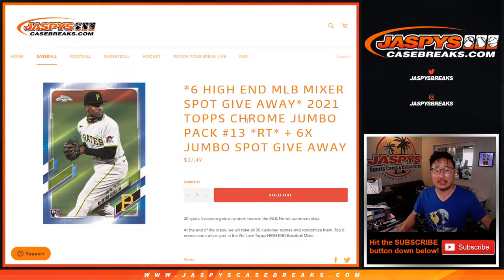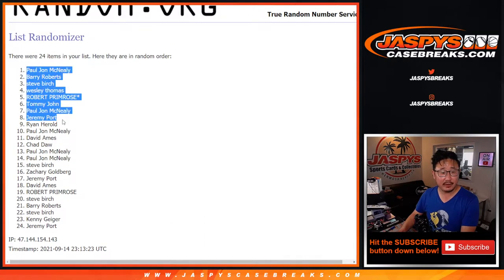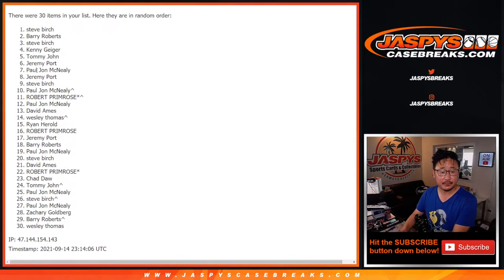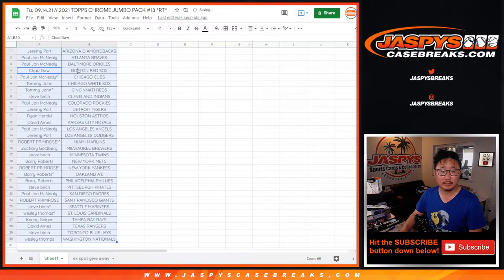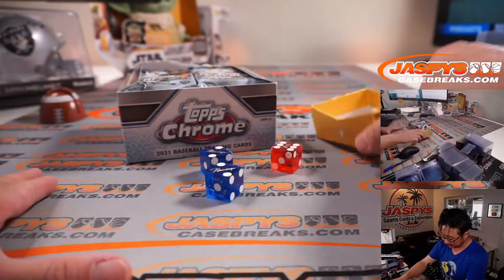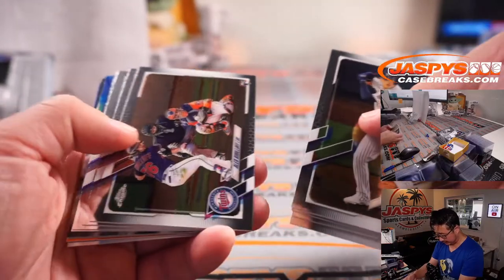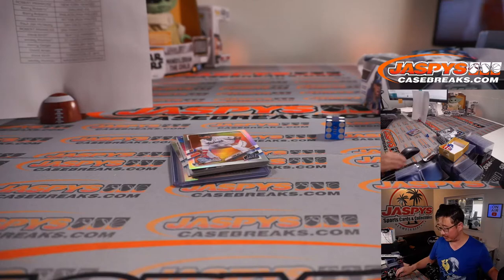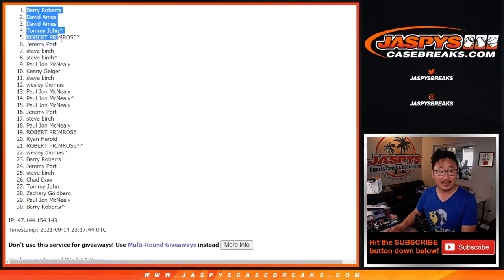Tu, 09.14.21 // 2021 TOPPS CHROME JUMBO PACK #13 *RT*